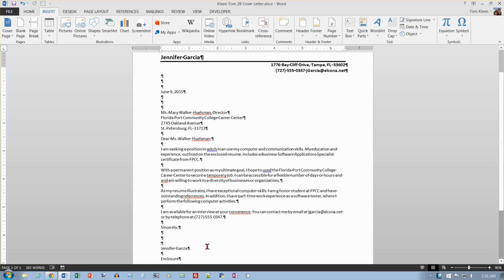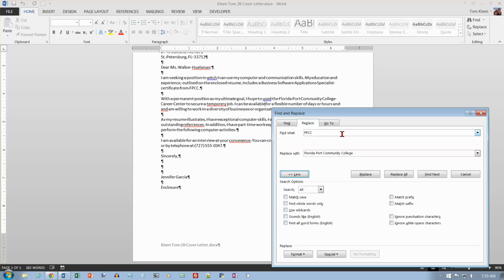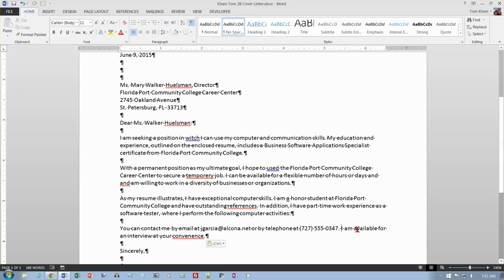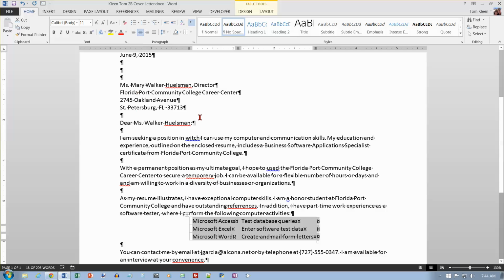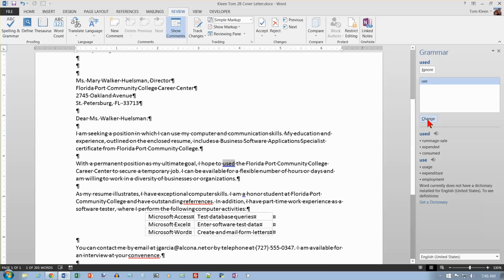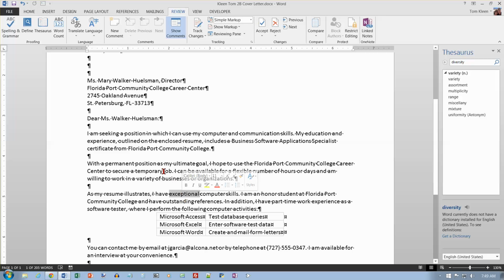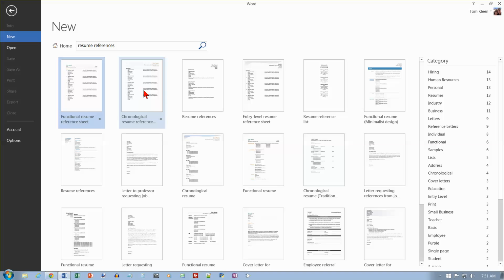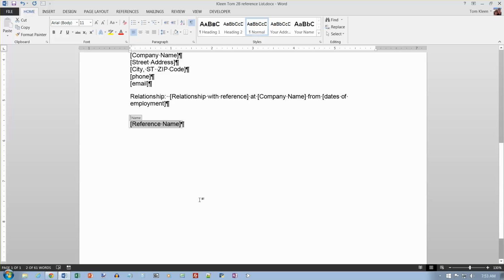Word 2013, Go! Project 2B, part 2 of 2